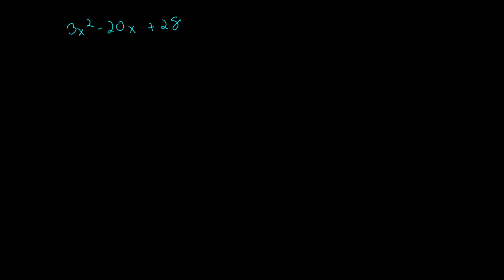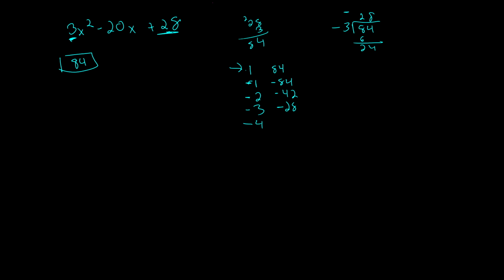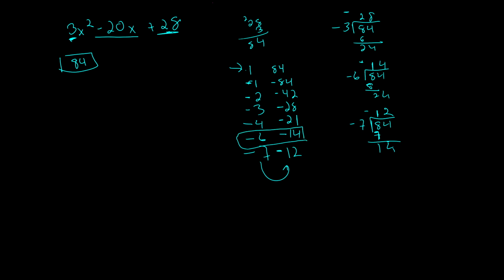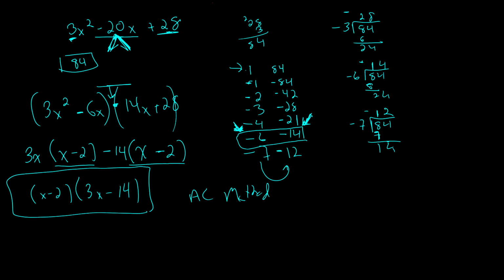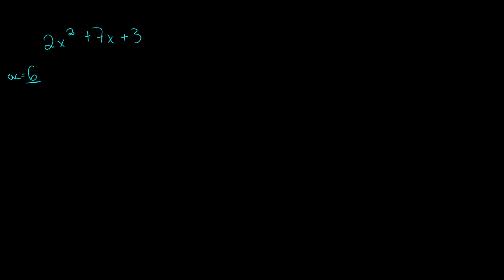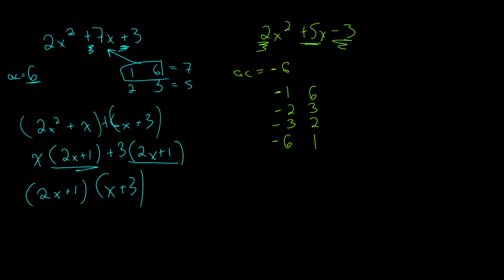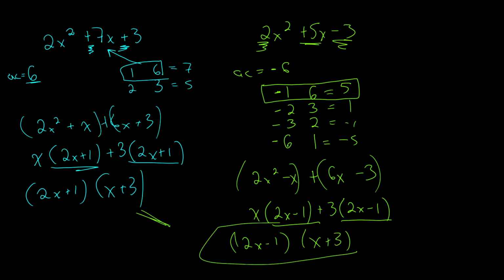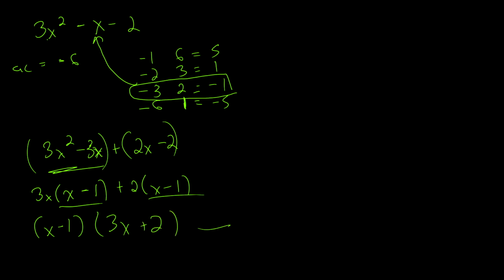MAT126 AC Method for Factoring Quadratics